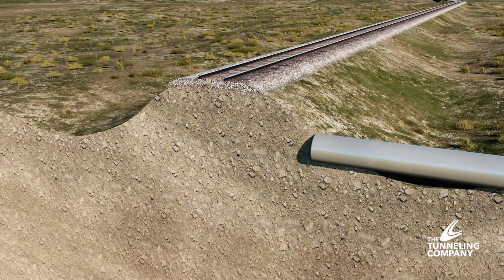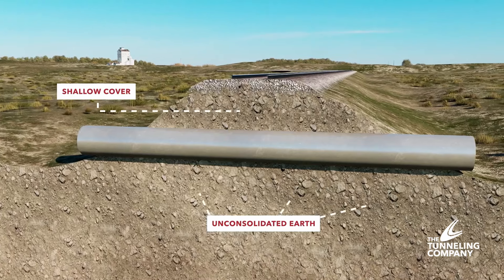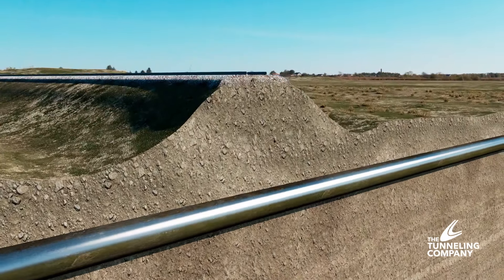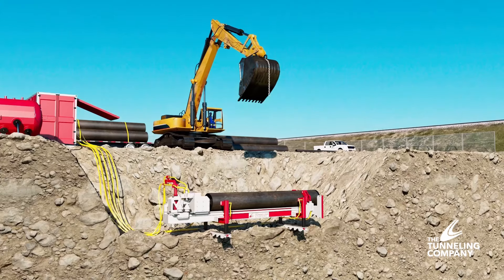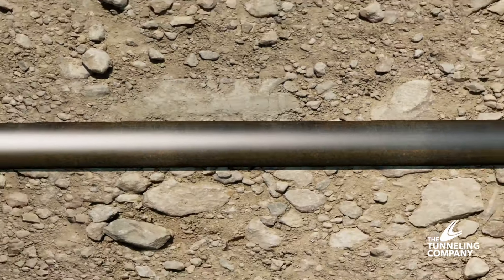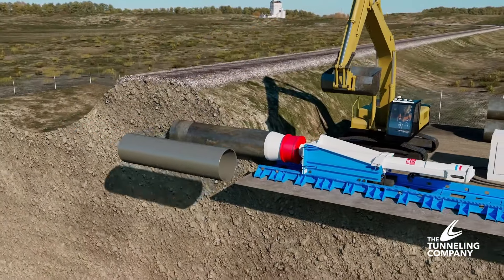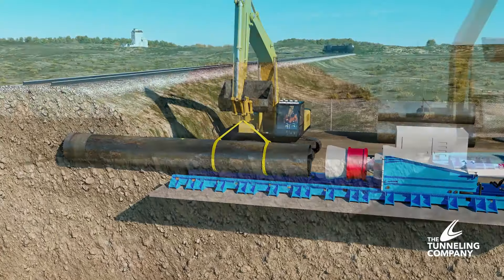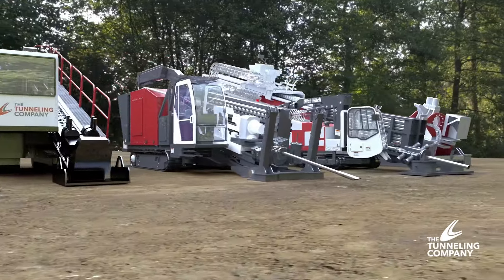Railway Crossings Made Easy - The Tunneling Company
The Tunneling Company’s trenchless solutions are the perfect way to avoid interruptions when installing infrastructure that intersects with railways.

These crossings can be completed with no impact on the tracks, ensuring that our work does not interfere with the operations of railway owners. In addition to being disruption-free, our services can successfully work in shallow cover and unconsolidated earth material. These advantages make The Tunneling Company an ideal partner in installing underground infrastructure beneath railways.

To learn how The Crossing Group can meet your needs,